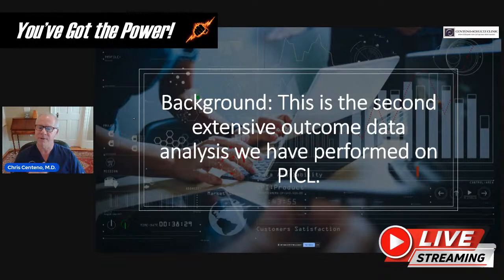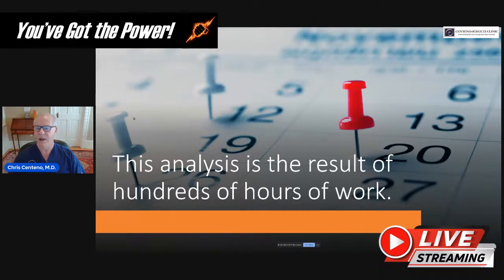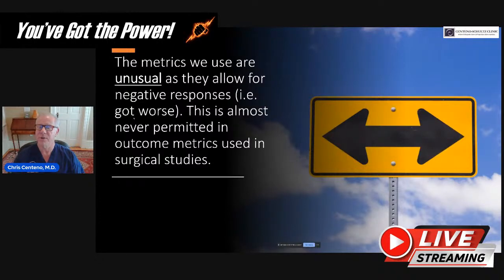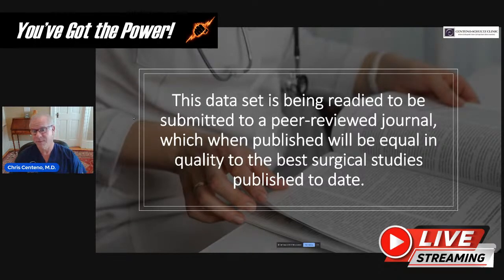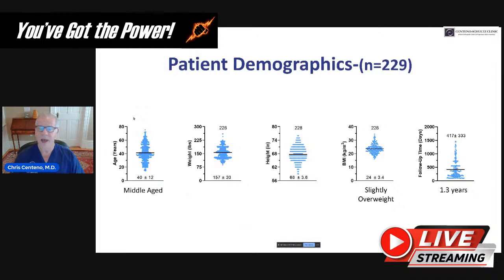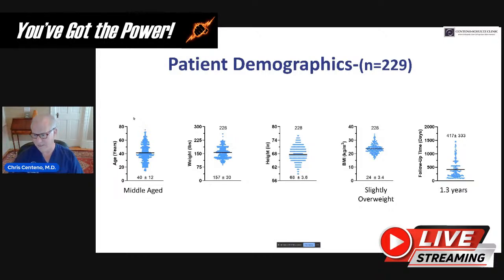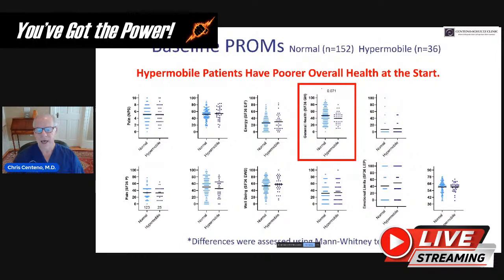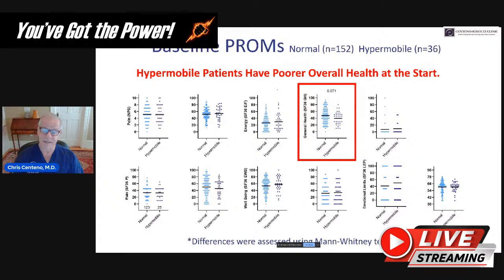Second Data Analysis: PICL Outcome Treating CCI-Hypermobility vs Other Patients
Dr. Centeno reviews research data collected on the PICL procedure when used to treat craniocervical instability (CCI). Hypermobility EDS patients are compared vs. other patients that were treated.

Centeno-Schultz Clinic
403 Summit Blvd Suite 201
Broomfield, CO 80021